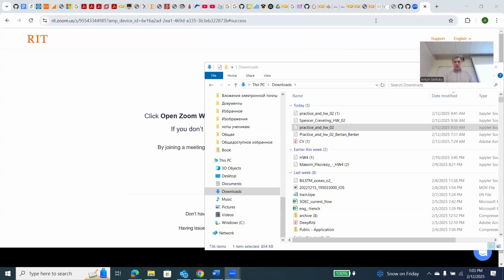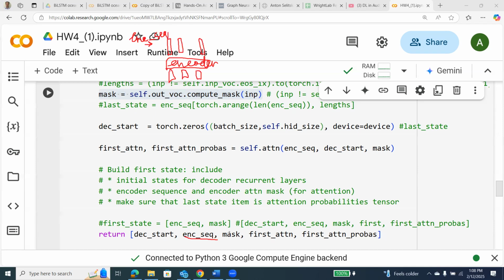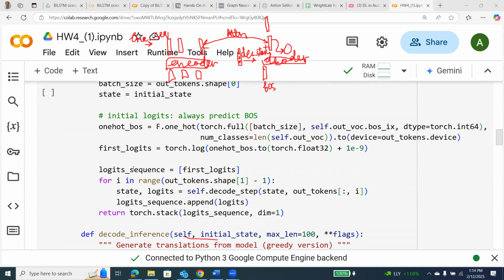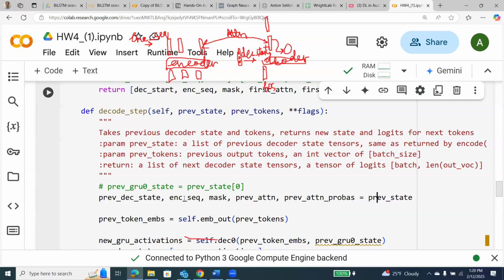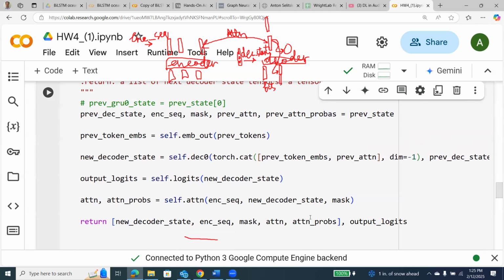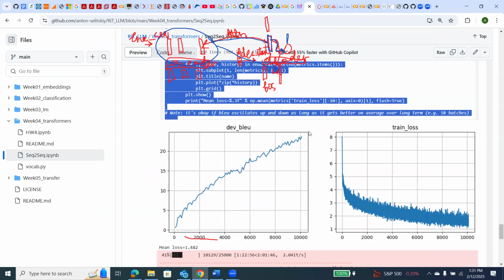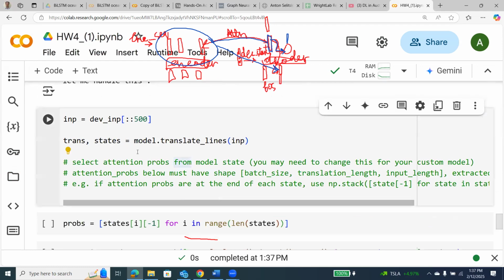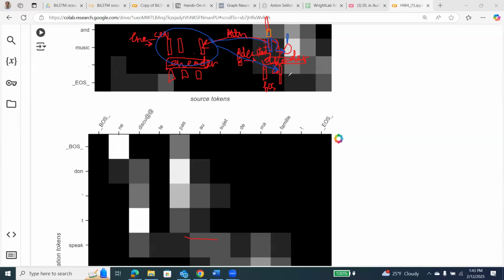LLM13 Seq2Seq with Attention